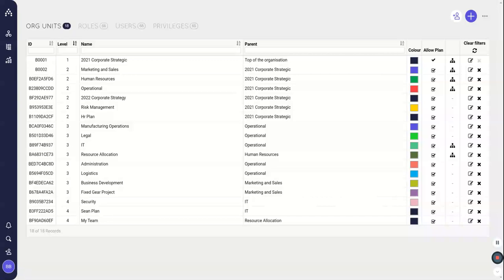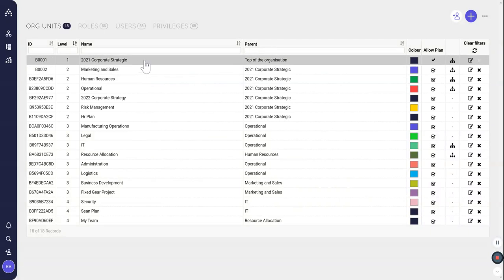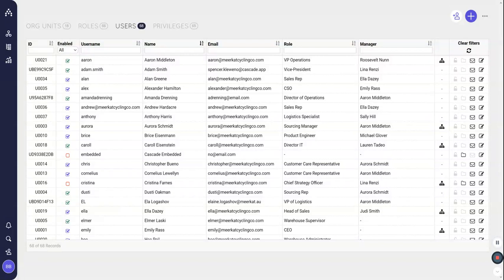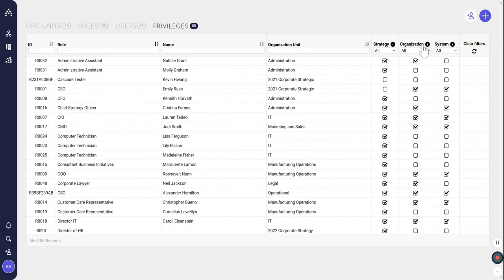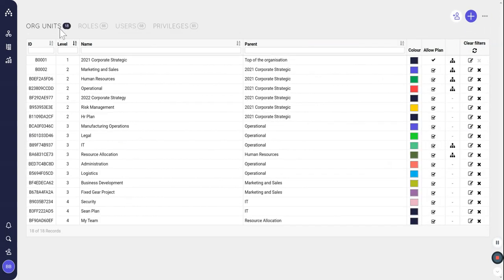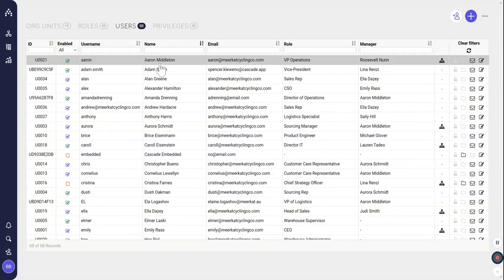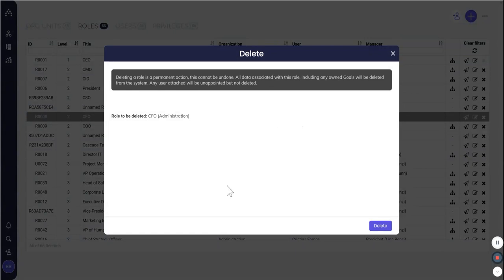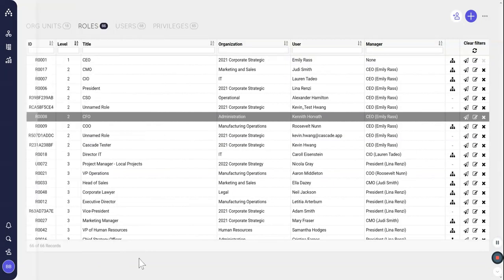Understanding Cascade's User Structure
How do Cascade's Org Units, Roles, Users, and Privileges work?

Learn the basics of how Cascade's user structure comes together.